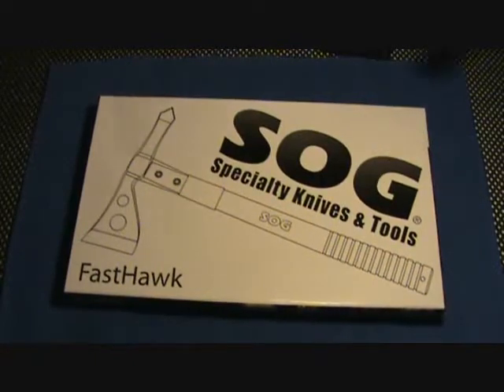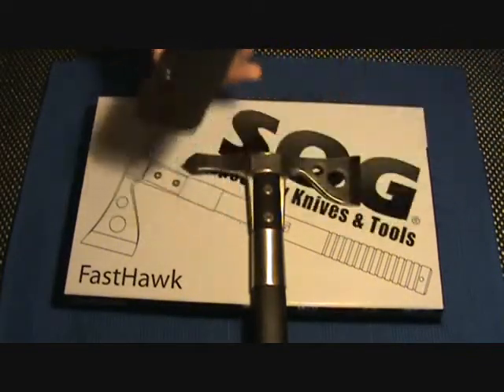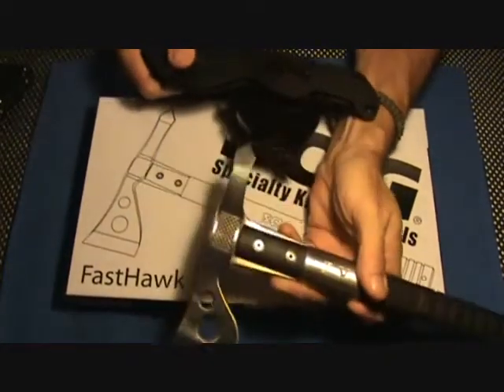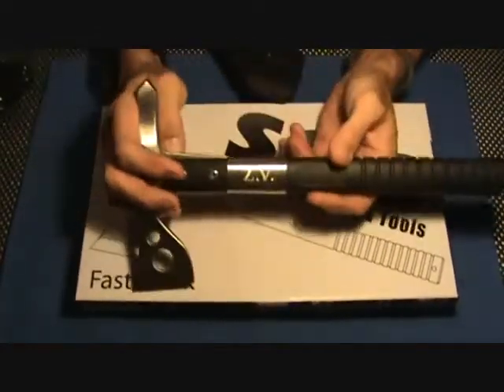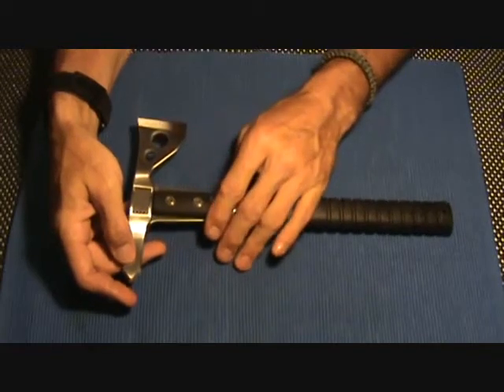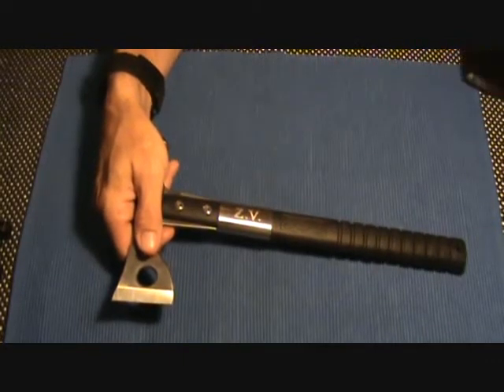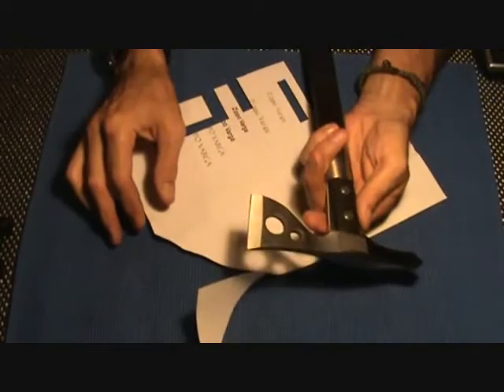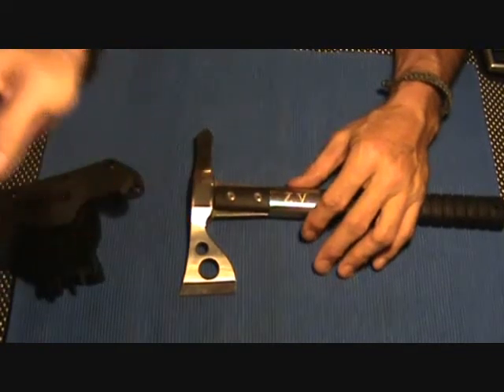SOG FastHawk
I've been introduced to the modern tactical Tomahawk thanks to an anonymous gift. I'm humbled by my introduction to the FastHawk and although I still covet my Estwing Axes, There is now a place for this Tomahawk and possibly others to be included in my Day packs and BOB. Their light weight, easily carried and amazingly formidable considering their light weight and with the well designed holster, easily added either to my belt, day pack or BOB.